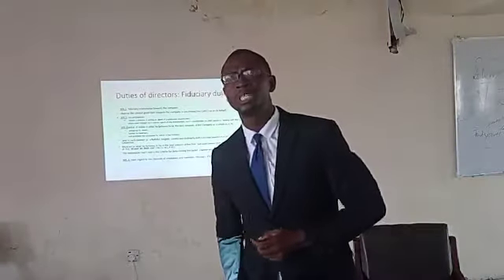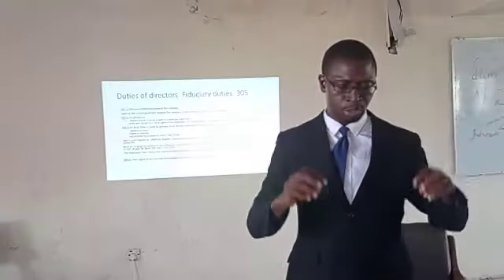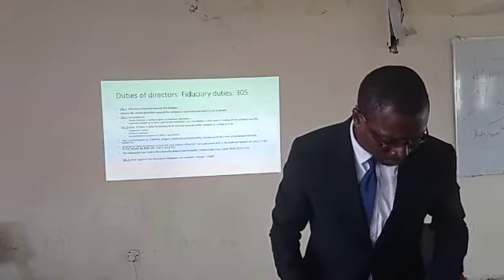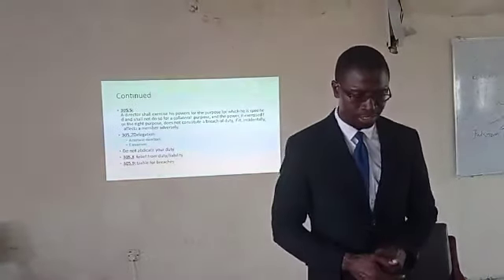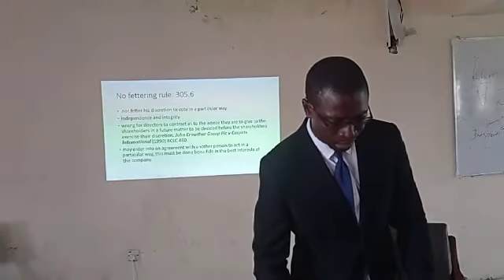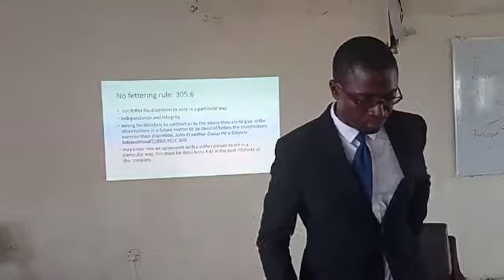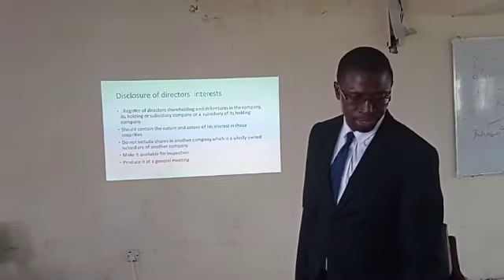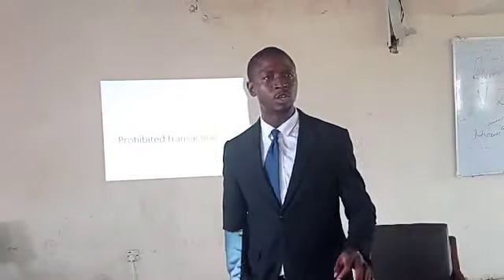Directors of companies